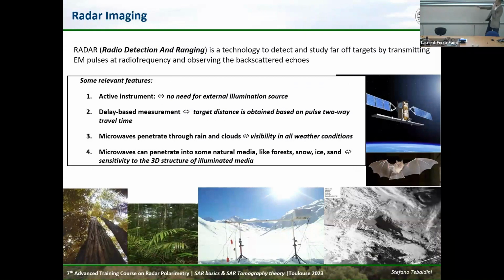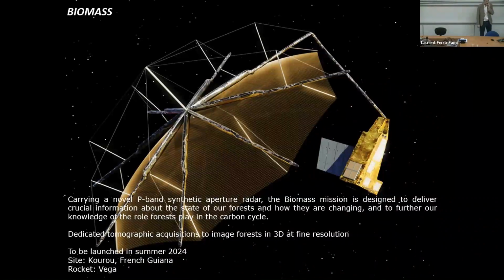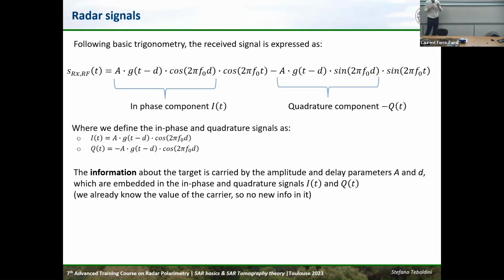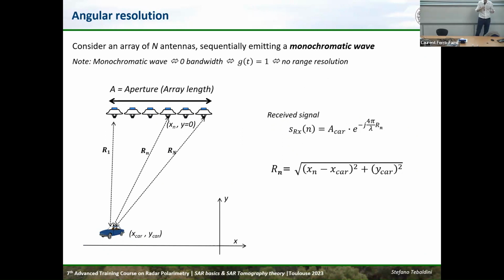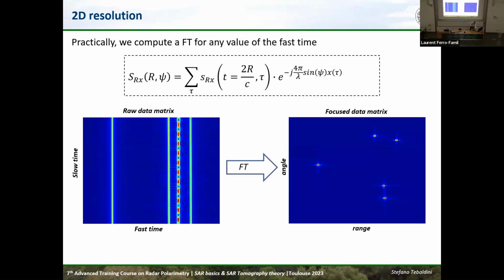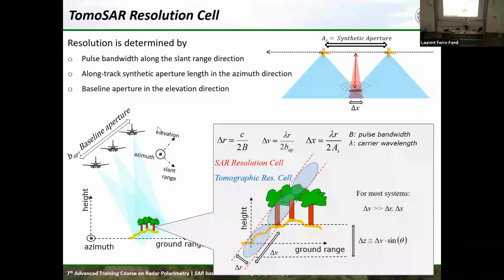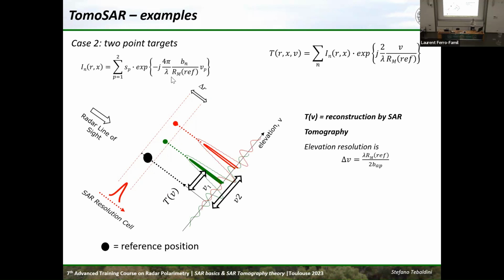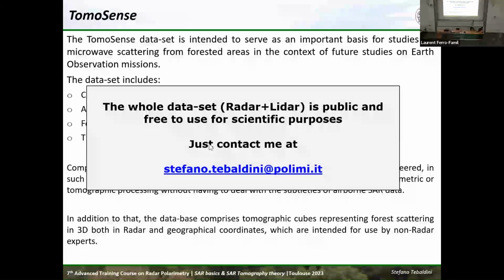ESA Polarimetry Training 2023 #1 SAR Basics for SAR Tomography with Prof. Stefano Tebaldini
Prof. Stefano Tebaldini (Politecnico di Milano, Italy) leads this introductory theory session about the basics of SAR and SAR Tomography (TomoSAR).

Check out the other Polarimetric SAR lessons in this playlist, to learn more about the principles of Polarimetry, Interferometric Polarimetry, SAR Tomography, and its applications. Check out and download the lecture presentations and practical materials; Jupyter Notebooks and imagery, related to PolSAR, PolInSAR, and TomoSAR

This video was recorded for the 7th ESA Advanced Course on Radar Polarimetry 2023 held in Toulouse, France from 12-16 June 2023. More information can be found on the course